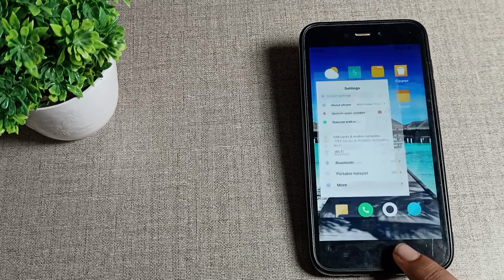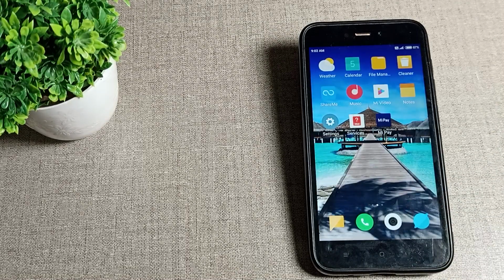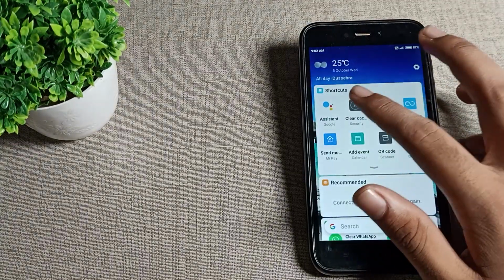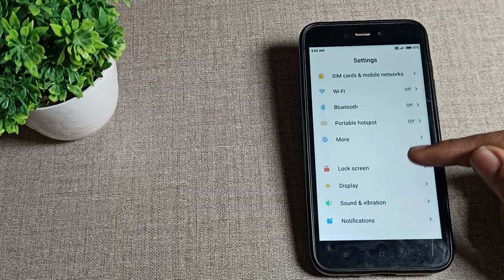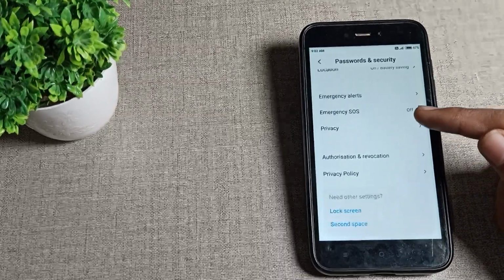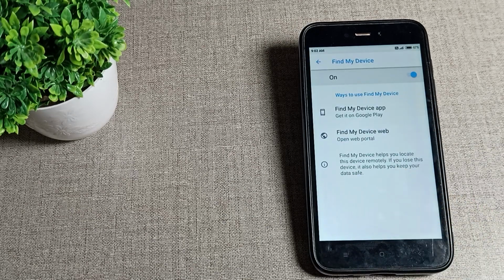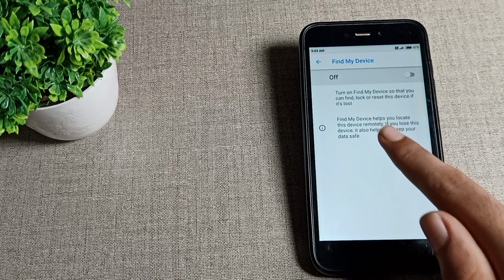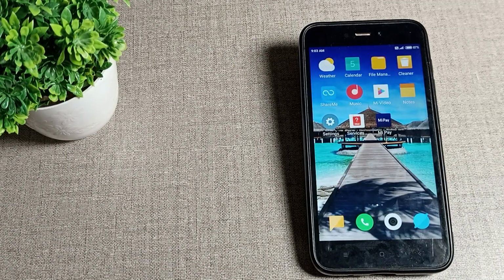Find My Device in Redmi 5A phone, how to disable find my device